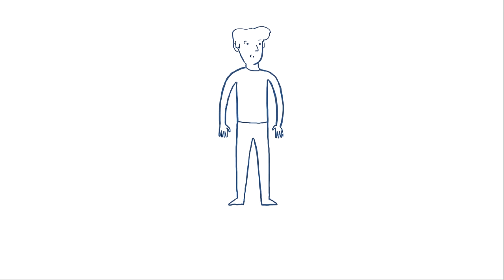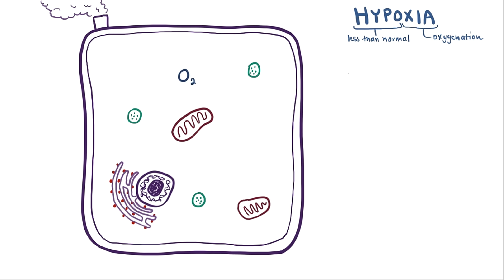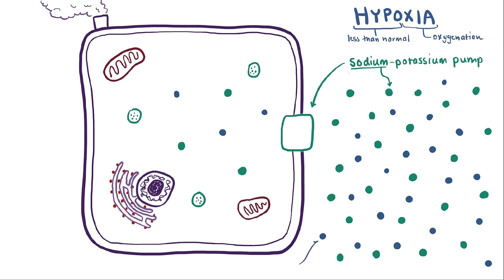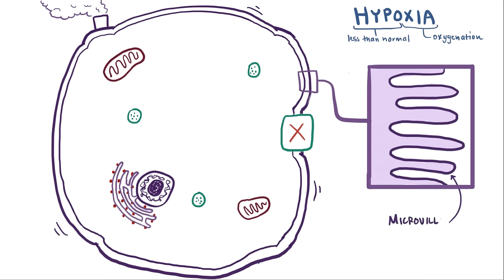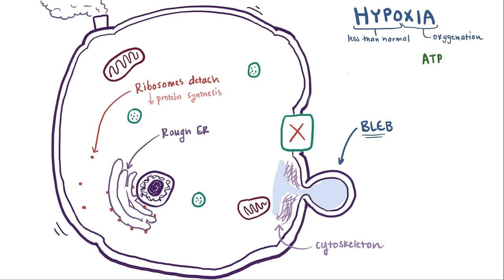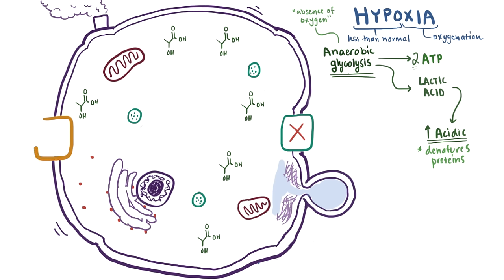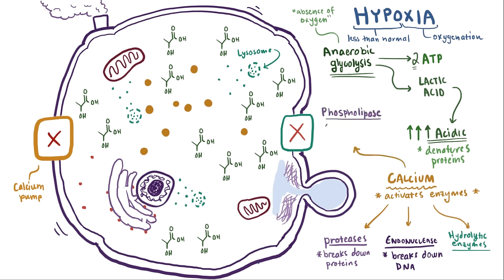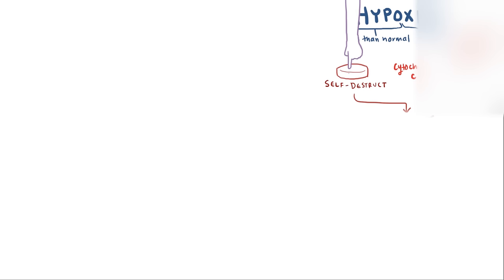Hypoxia & cellular injury - causes, symptoms, diagnosis, treatment & pathology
What is hypoxia? When cells are deprived of oxygen, a series of events take place that leads to cellular injury and—if deprived long enough—eventually apoptosis, or programmed cell death. Find our full video library only on Osmosis